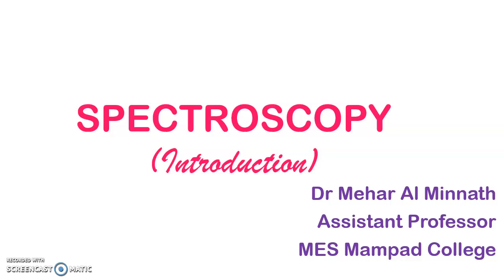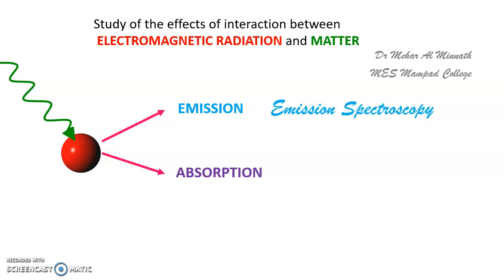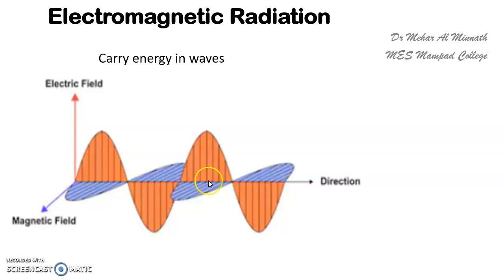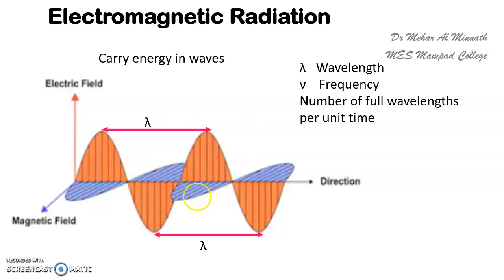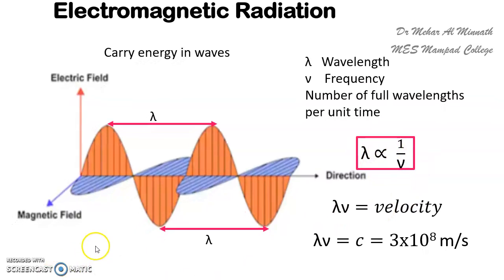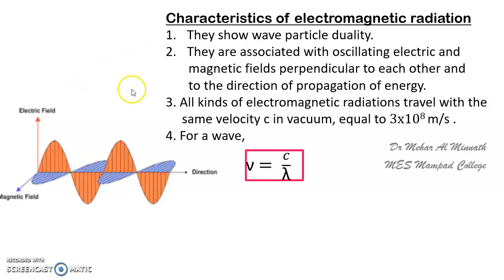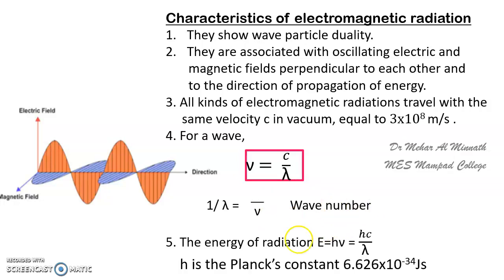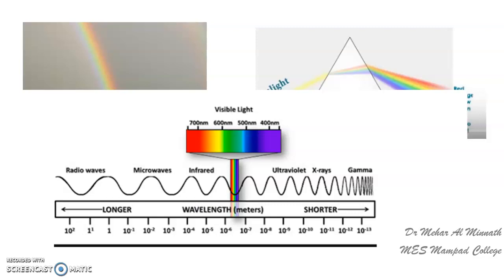Introduction to Spectroscopy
Introduction to Spectroscopy for BSc 4th semester complementary course of Calicut University